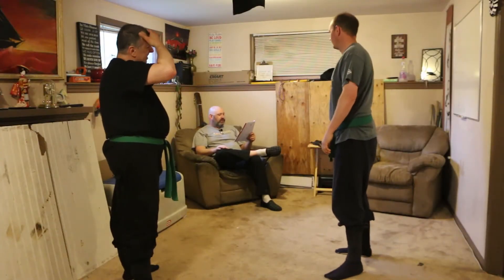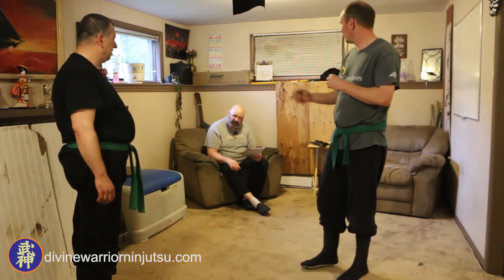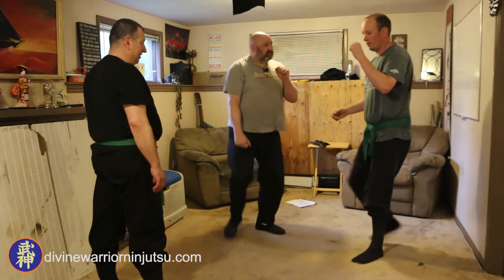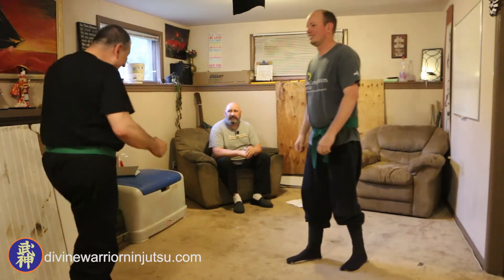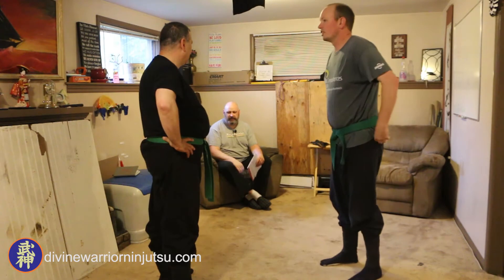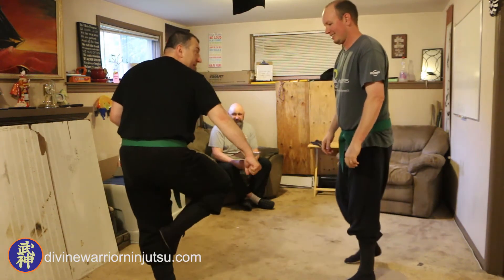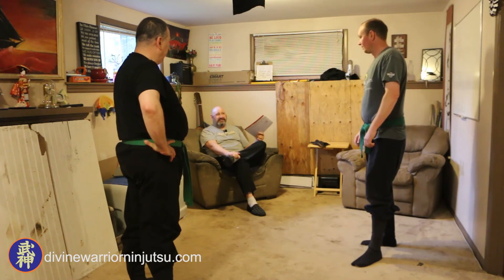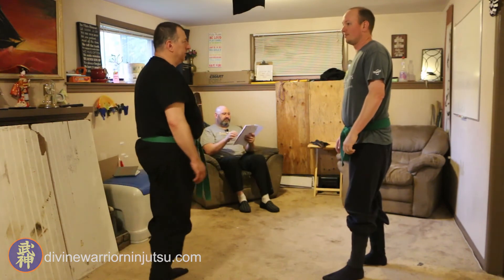Ninjutsu, 1st Kyu, Part 17 - Requirements for Promotion - 5 Techniques Using Hichio, #5